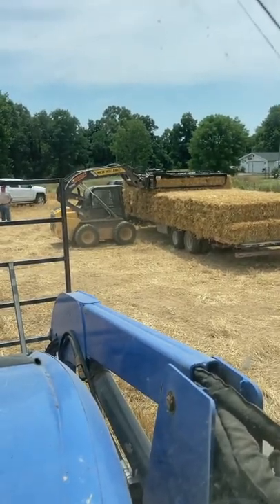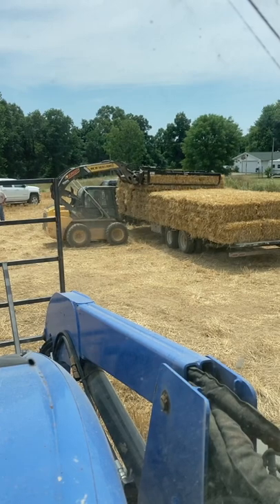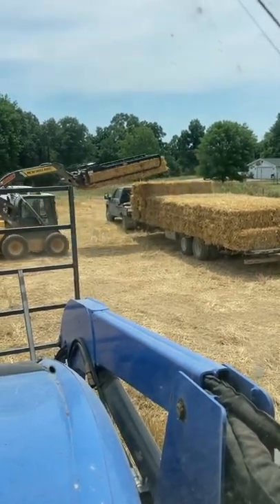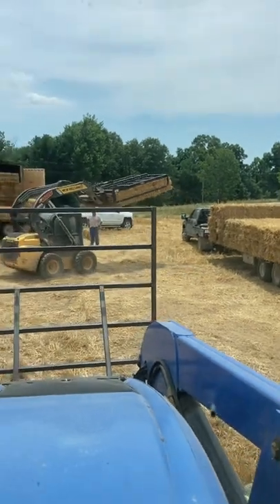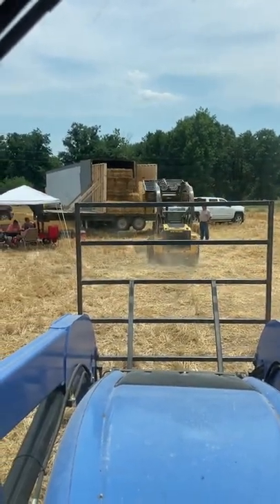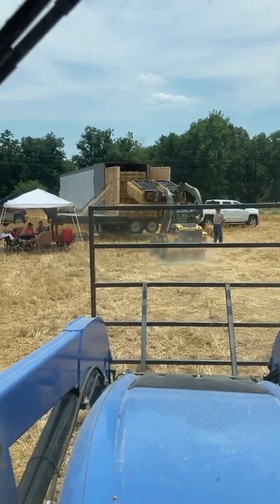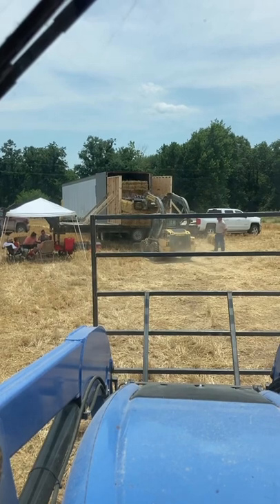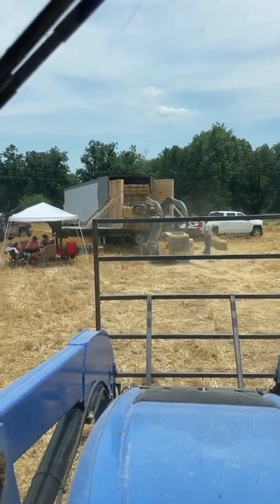Prepping bales for the push!!